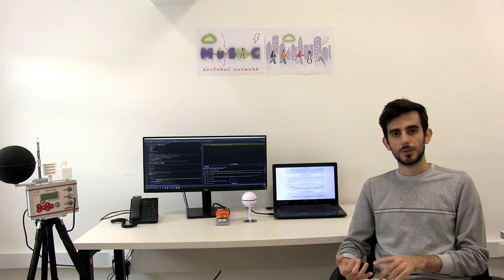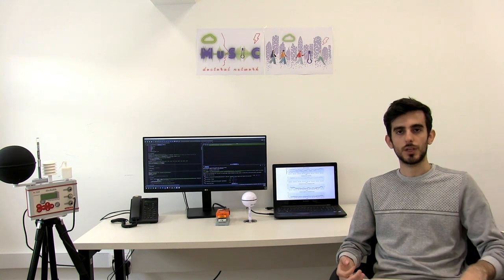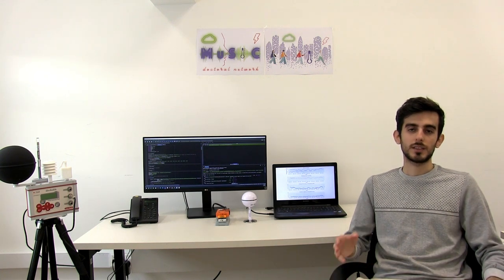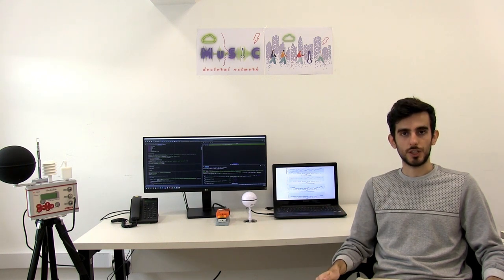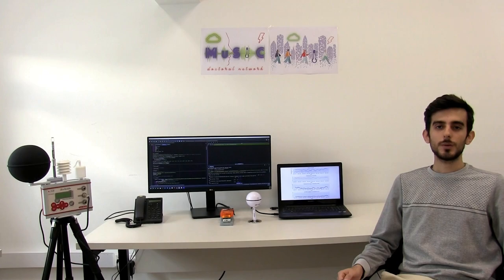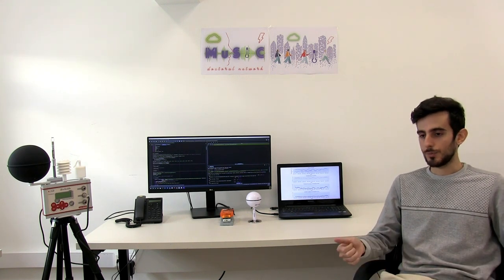DC7 Mohammad Salehi "Human-centric model-based predictive control of passive and hybrid solutions".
MuSIC Doctoral Candidate at The Cyprus Institute, Mohammad Salehi , introduces his Individual Research Project "Human-centric model-based predictive control of passive and hybrid solutions". Find out more about this innovative Marie Sklodowska-Curie Action on the MuSIC